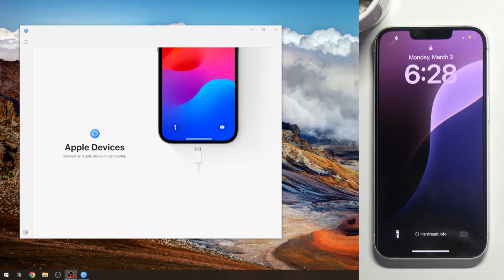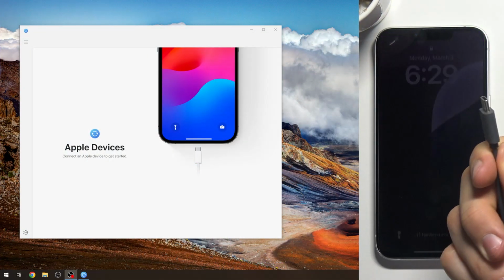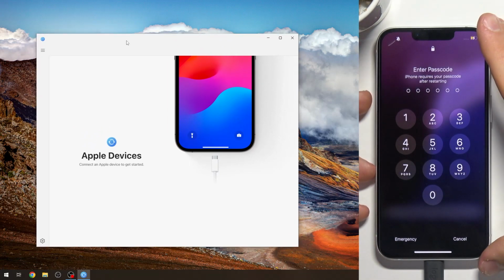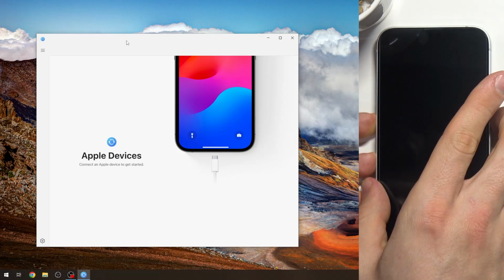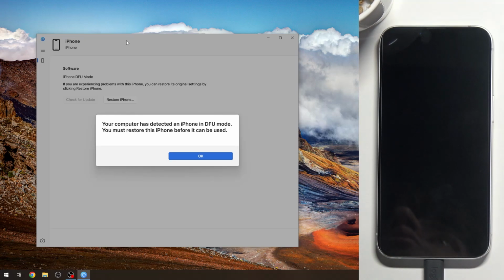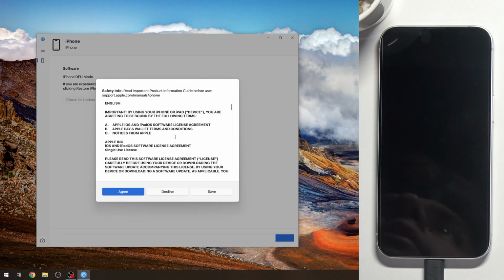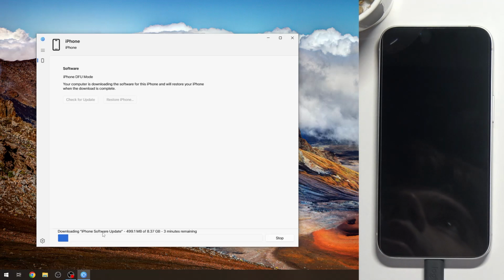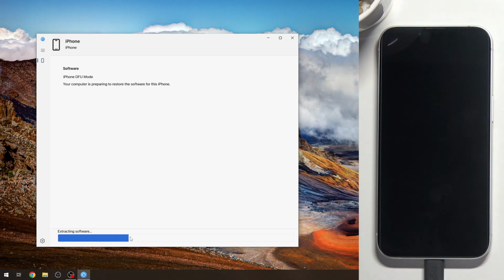iPhone 16e: Hard Reset with DFU Mode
If your iPhone 16e is unresponsive, stuck on the Apple logo, or experiencing serious software issues, a DFU (Device Firmware Update) reset might be the solution. DFU Mode allows a full system restore by reinstalling iOS, even when standard recovery mode doesn't work. Follow this step-by-step guide to safely enter DFU Mode, perform a hard reset, and restore your iPhone.

✅ How to enter DFU Mode on iPhone 16e?
✅ What’s the difference between DFU Mode and Recovery Mode?

⚠️ Warning: DFU Mode erases all data and reinstalls iOS, so back up your phone before proceeding!